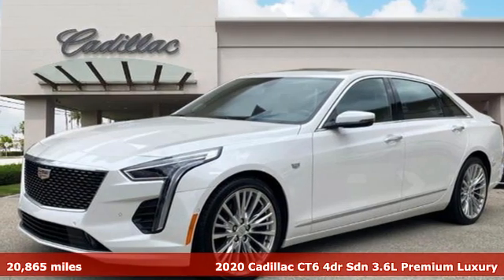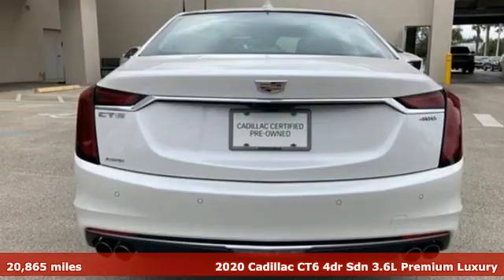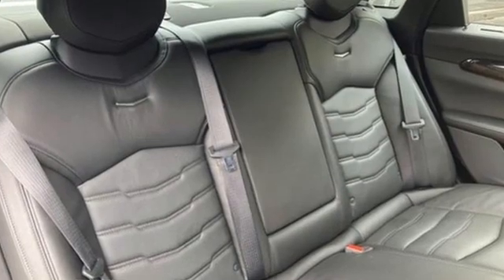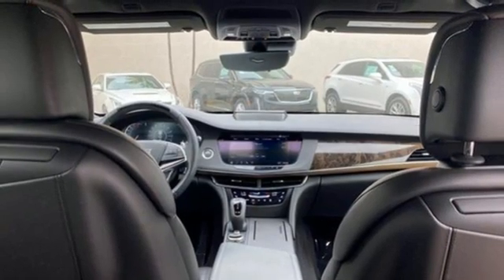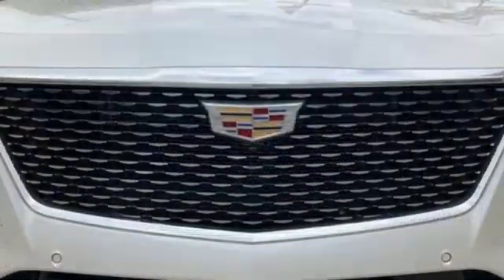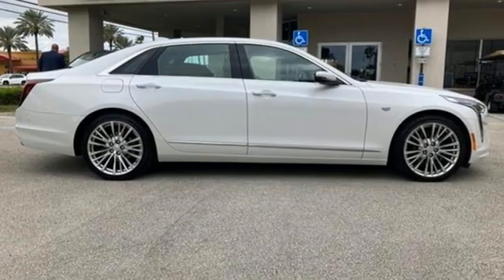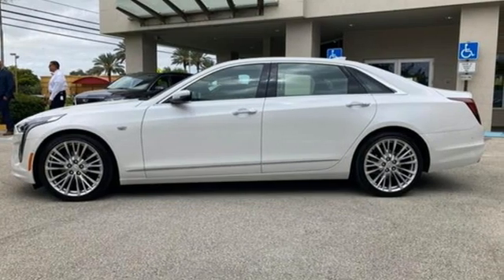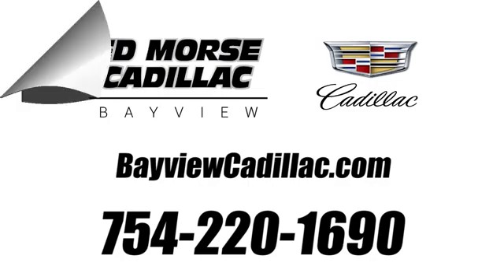Certified 2020 Cadillac CT6 Miami Fort Lauderdale, FL BA3694 - SOLD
Year: 2020
Make: Cadillac
Model: CT6
Trim: 3.6L Premium Luxury
Engine: 3.6Ll 6 Cylinder Fuel Injected
Transmission: AWD 10-Speed Automatic
Color: White
Interior: Black
Mileage: 20865
Stock #: BA3694
VIN: 1G6KE5RS9LU101713

Address:
1240 North Federal Highway